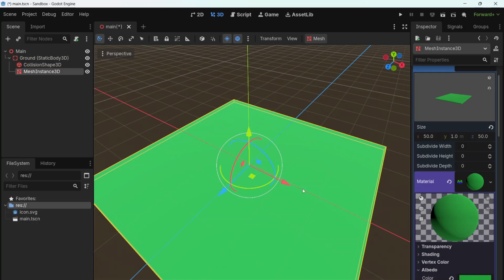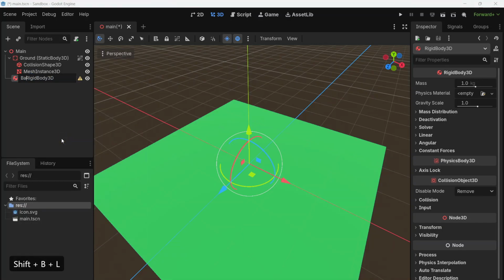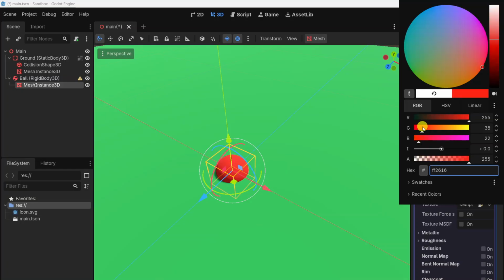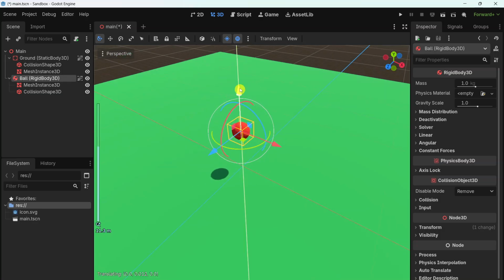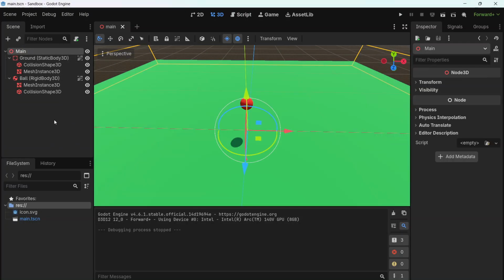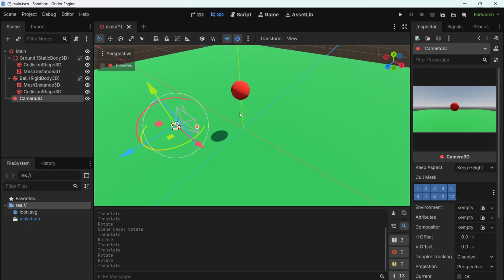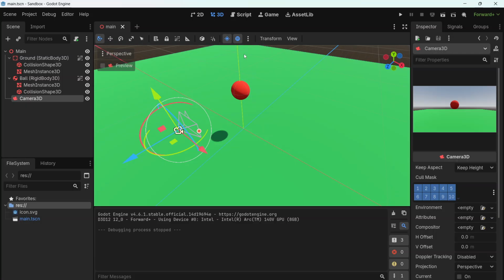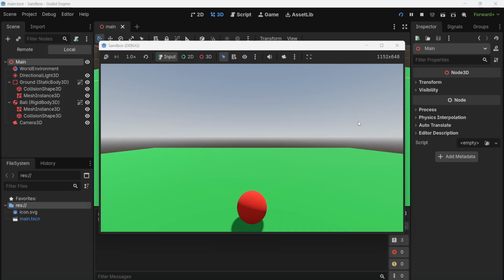1.2 Ball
Adding a ball to our game. Learn about RigidBody, Camera3D, Sun and Environment.